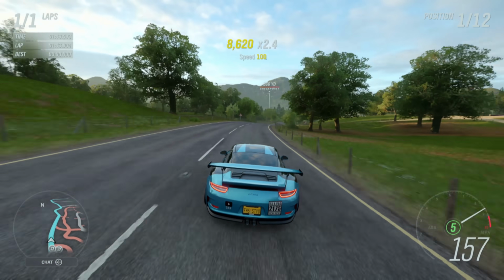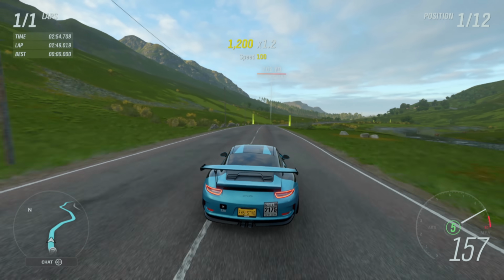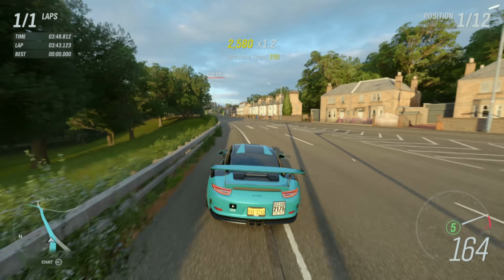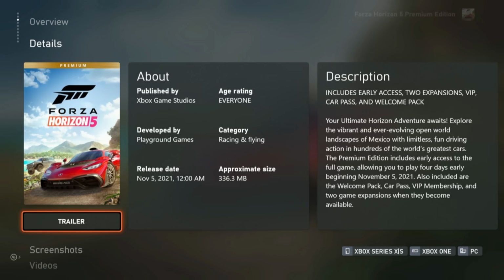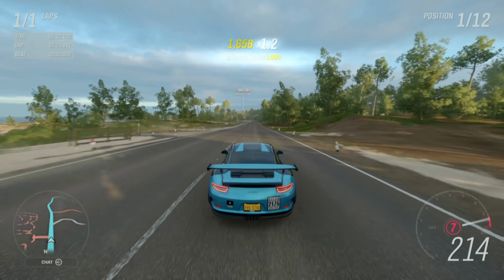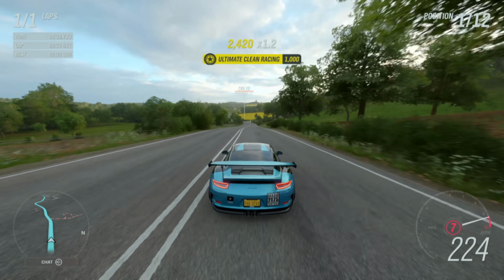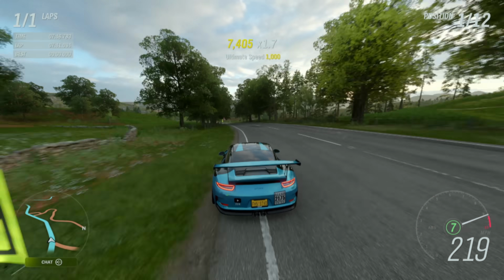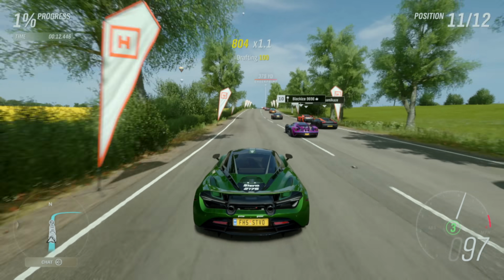BEFORE YOU BUY Forza Horizon 5 PREMIUM-DELUXE-STANDARD Editions Comparison FH5 Car Pass + Expansions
Forza Horizon 5 BEFORE YOU BUY - a full detailed breakdown and comparison of all the Forza Horizon 5 editions including Premium, Deluxe, Standard, Gamepass, and how you can get a PHYSICAL COPY of Forza Horizon 5.

Forza Horizon 5 Premium Edition - $100 USD
Forza Horizon 5 Deluxe Edition - $80 USD
Forza Horizon 5 Standard Edition - $60 USD

We also talk about the Forza Horizon 5 Car Pass, Forza Horizon 5 VIP Membership, Forza Horizon 5 Welcome Pack, Forza Horizon 5 Expansion 1 + 2, FH5 on Xbox GamePass, and the Forza Horizon 5 Premium Add-Ons Bundle. There will be some Formula Drift Cars in FH5, and we talk player houses, Forza Edition Cars, Pre Order Cars, Pre Orders, and more!

Forza Horizon 5 is PLAY ANYWHERE, and has Smart Delivery, and releases in November 2021. It can be played on Xbox and PC cross platform. There is also a Forza Horizon 5 Limited Edition Controller!

Time Stamps - 0:00
Pre Order Bonuses - 0:45
Physical Copy - 2:30
Standard - 2:45
Deluxe - 3:42
Premium (Ultimate) - 4:10
GamePass/Add-ons - 6:35
Summary - 7:40

Related:
AR12Gaming
Don Joewon Song
JackUltraGamer